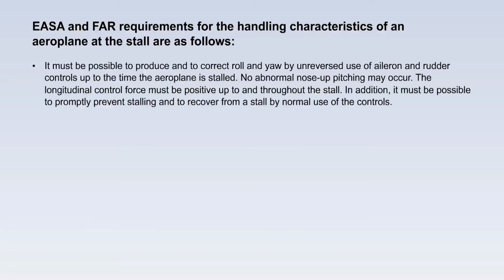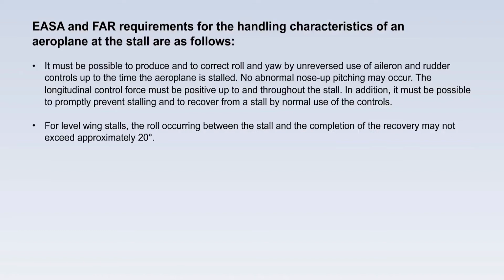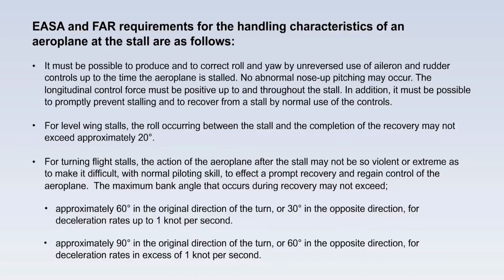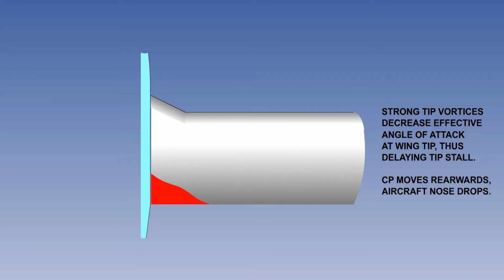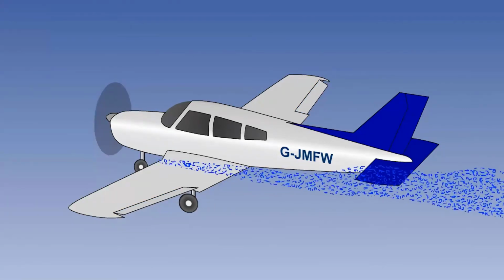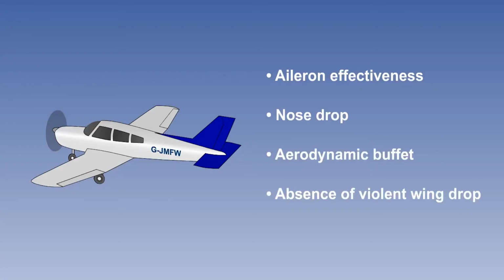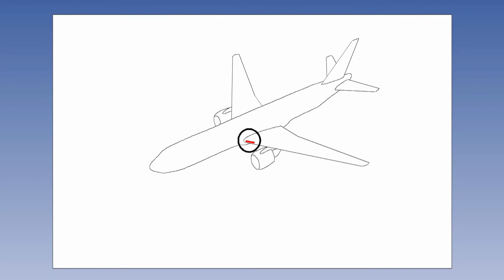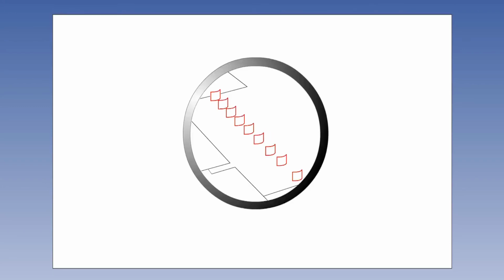Stall Characteristics Of Aircraft | How To Aircraft Stall During Flight | Lecture 26